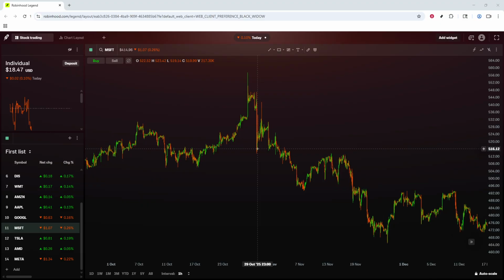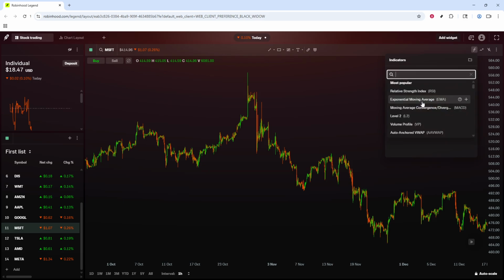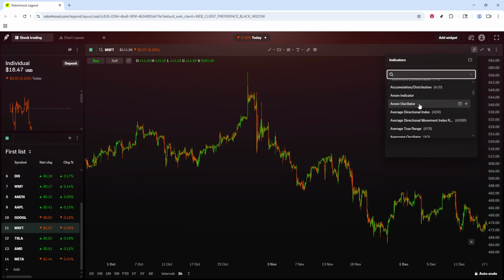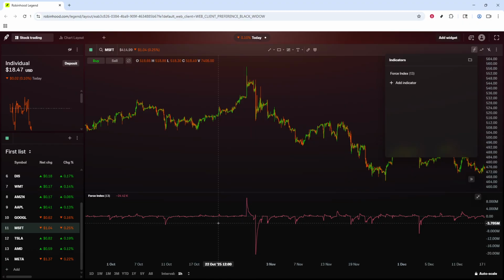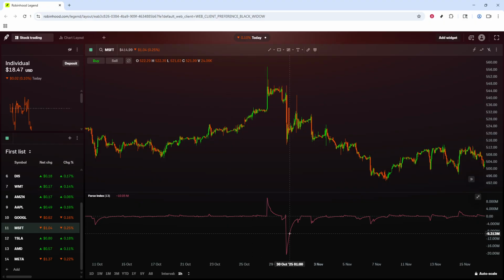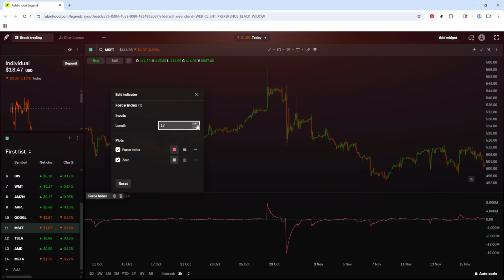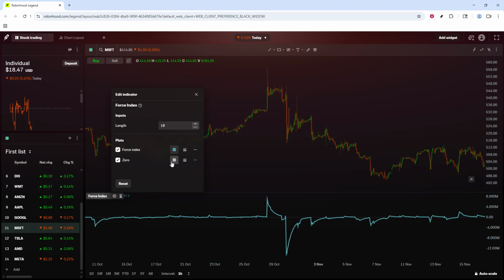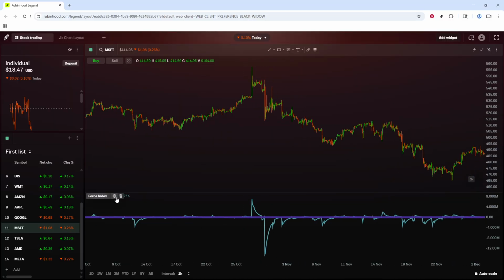How To Add The Force Index Indicator To Your Trading Chart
Want to add the Force Index to your trading chart? This step-by-step Robinhood Legend tutorial shows you how to find and add the Force Index (FI) indicator to your chart.

Follow along to set up Force Index and use it to examine price movement and trading volume, helping you assess the strength behind price moves.

Video Chapters:
00:00 - Introduction: How to Add Force Index in Robin Hood Legend
00:09 - Open Robin Hood Legend and Access the Main Chart
00:24 - Open the Indicators Menu
00:32 - Select Add Indicator
00:40 - Search for Force Index
00:49 - Select Force Index from the Results
00:53 - Add Force Index to Your Chart
01:02 - Confirm the Indicator Is Applied
01:09 - Open the Force Index Settings
01:16 - Customise the Force Index Configuration
01:24 - Adjust Visual Settings and Parameters
01:33 - Preview Indicator Changes in Real Time
01:41 - Apply the Updated Configuration
01:50 - Keep Force Index Active on Your Chart